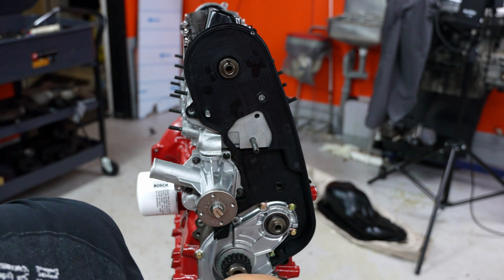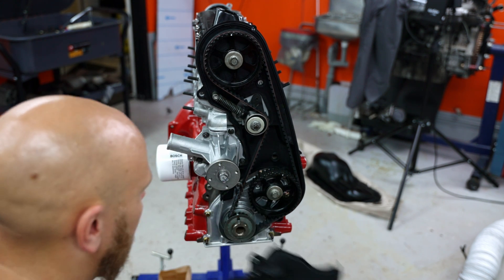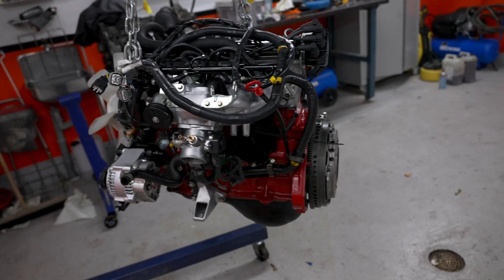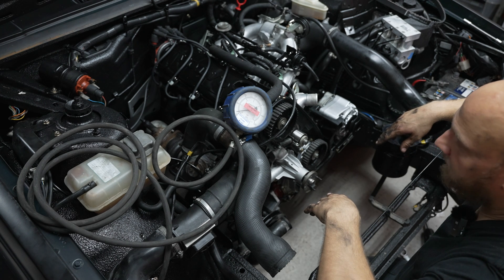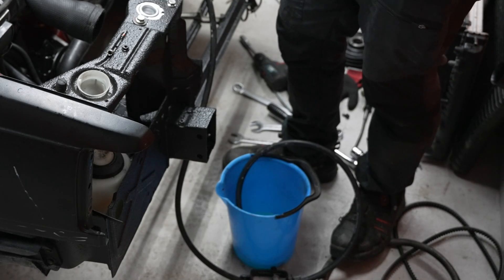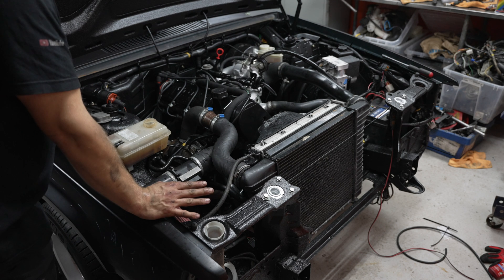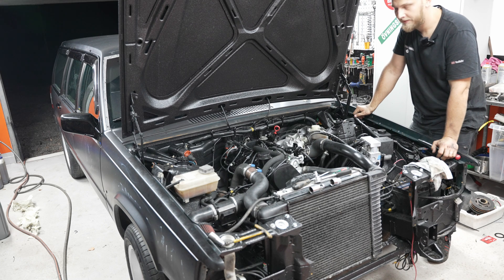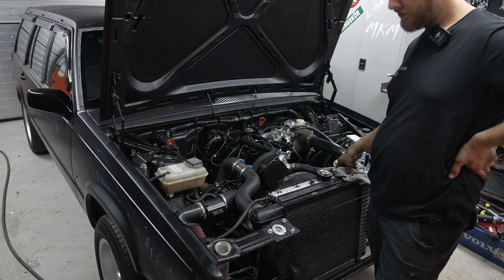I Start my Engine for the First Time || The 300Hp Volvo Redblock Build || Part 4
Will the Volvo Start ? Exiting to start the car for the first time after the rebuild and upgrade of the Volvo Redblock B230fk engine, how it will run? Turns out we might have a little bit more work ahead of us before this ting runs smooth. This is part 4 of the Build, there may be a couple of more episodes left before we get back to the Volvo 740 T5 Engine Swap.